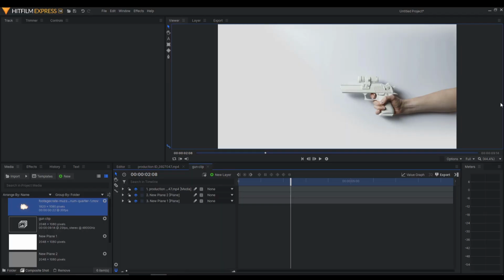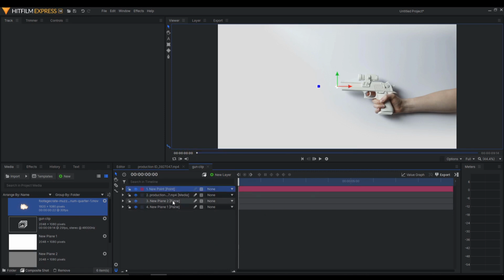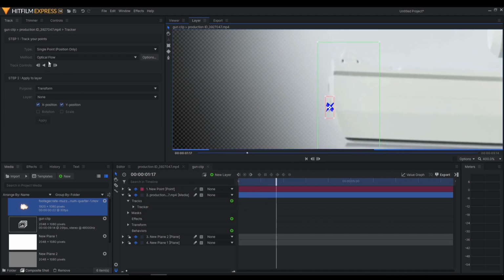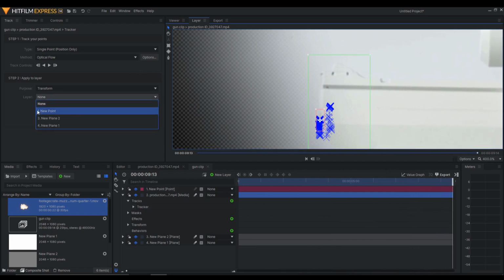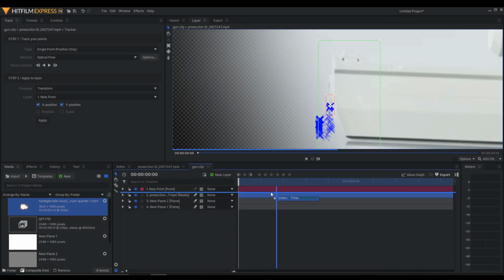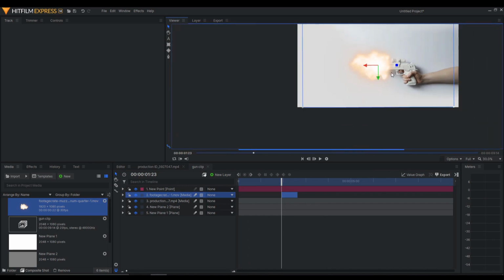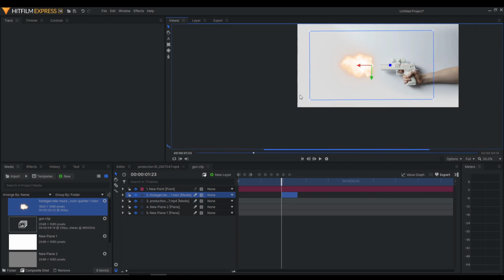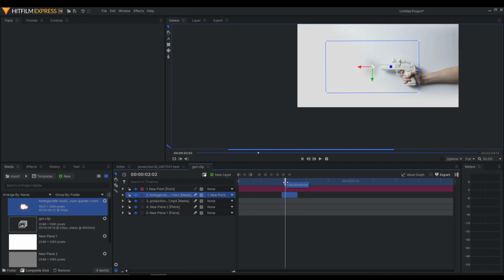how to make gunfire effect in hitfilm express